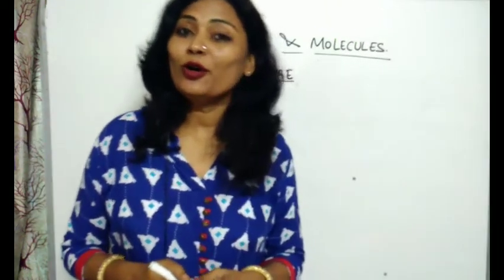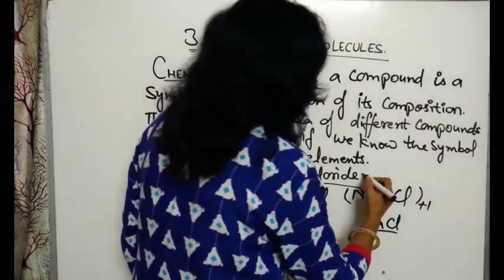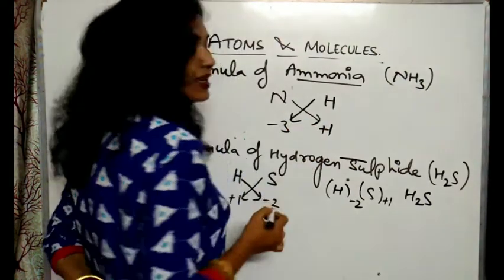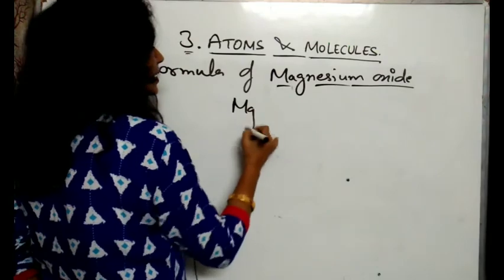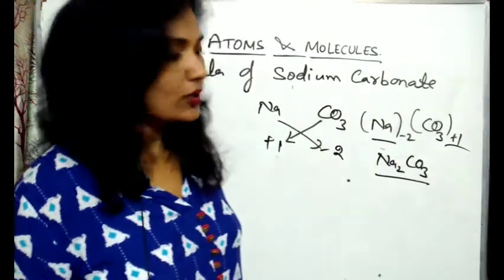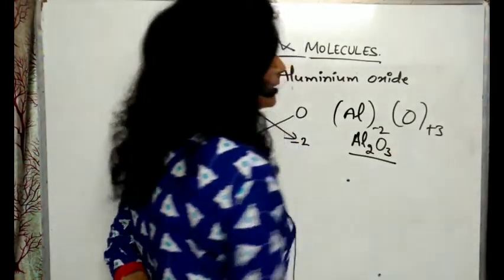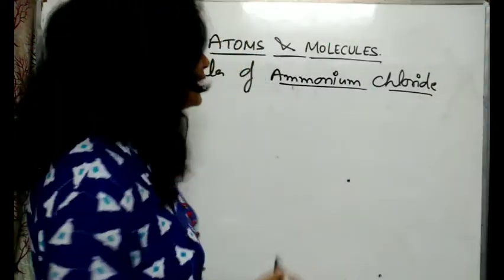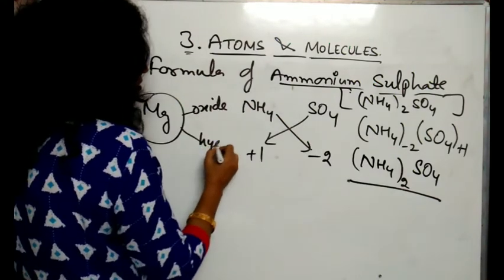Class 9th:- How to make chemical Formulae